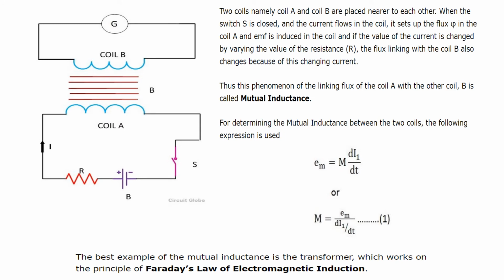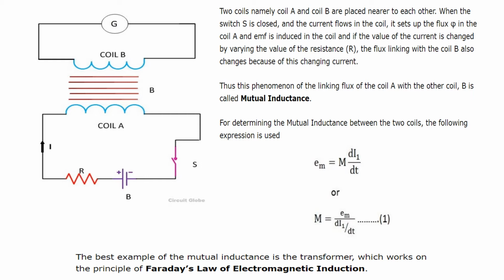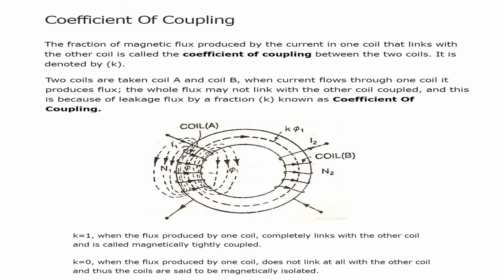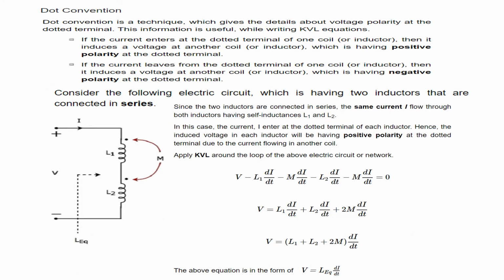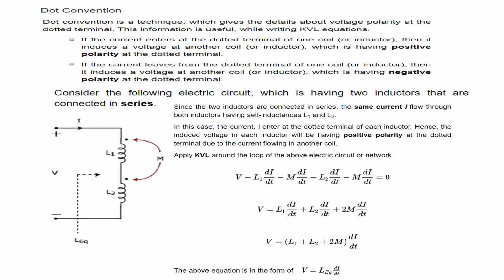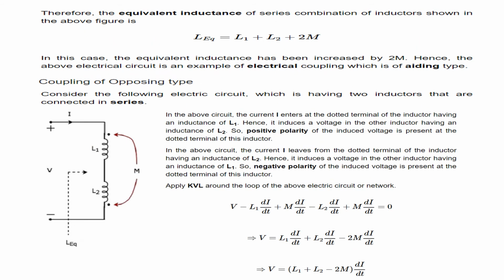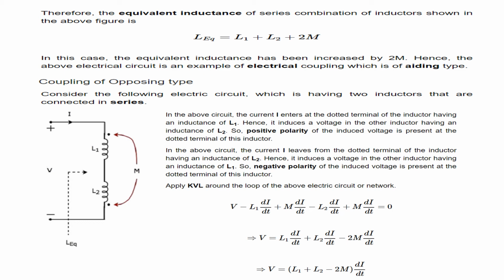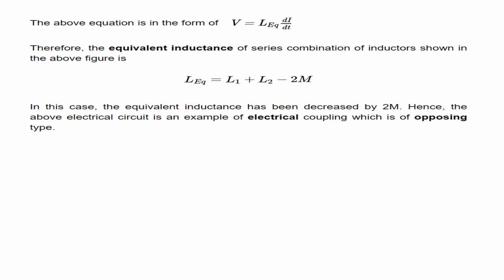CIRCUIT ANALYSIS 2 by Navneet Jain, GPC Jaipur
Mutual Inductance